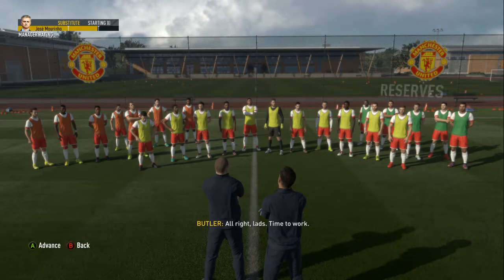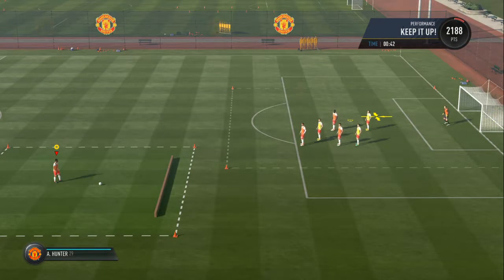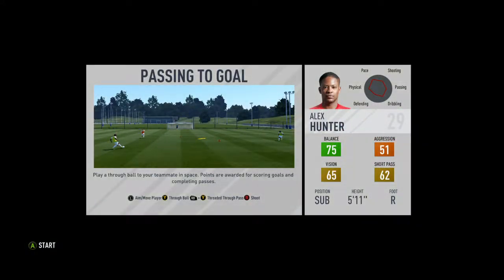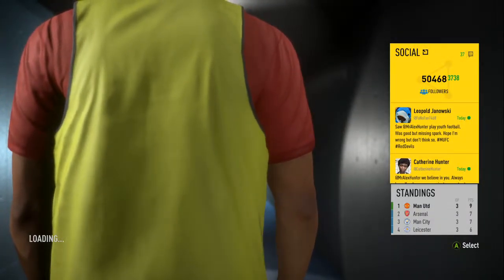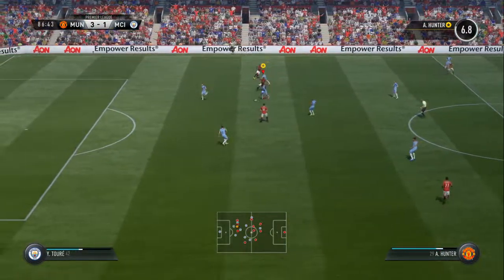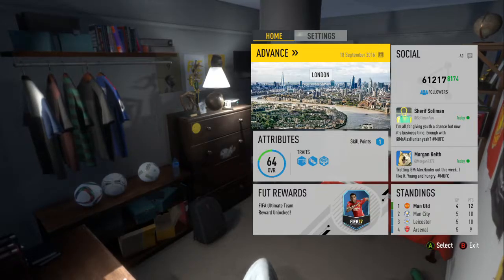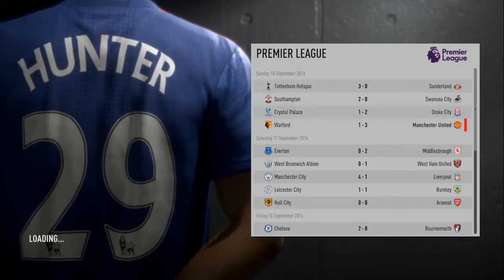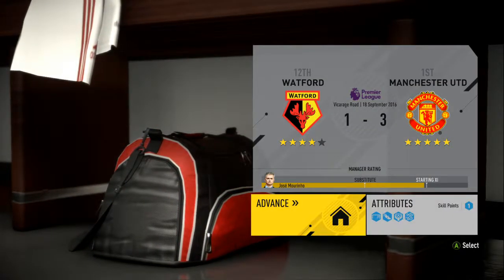FIFA 17 The Journey Gameplay Walkthrough Part 6 - Top of The League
Hey there guys and welcome to FIFA 17 The Journey! im so excited for this! it is really good now the developers have decided to add in a story mode aspect to the game! if you did enjoy this video please be sure to leave a thumbs up and ill keep the videos coming! Have a awesome day!

FIFA 17 is a football video game in the FIFA series, scheduled to be released on 27 September 2016 in North America and 29 September 2016 for the rest of the world. This will be the first FIFA game in the series to use the Frostbite game engine. The game will feature a new single-player story campaign mode titled The Journey for PS4, Xbox One and Windows[6] where players assume the role of Alex Hunter, a young footballer trying to make his mark in the Premier League.  The player will be able to select one of 20 Premier League clubs to play for at the beginning of the season. The game will also feature a dialogue system similar to Dragon age and Mass Effect.